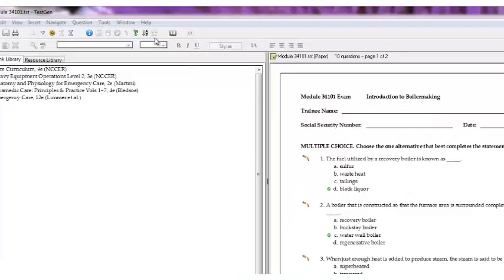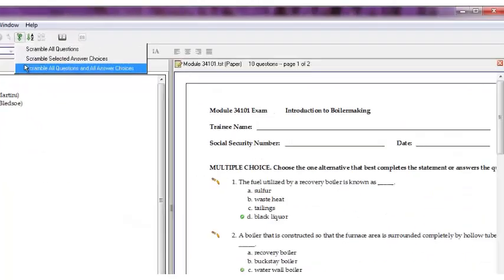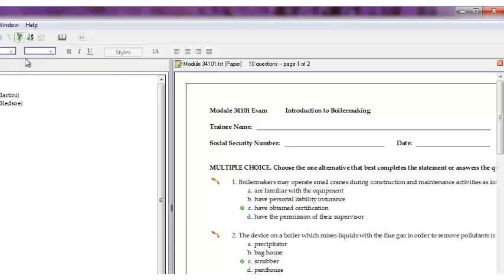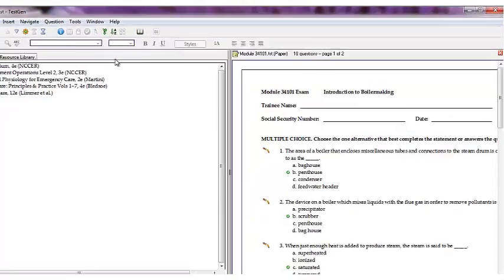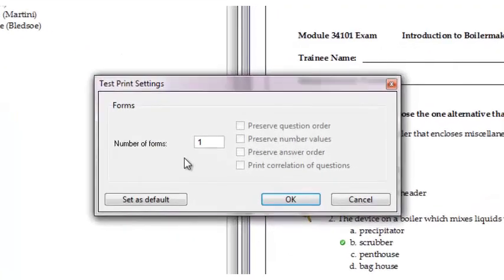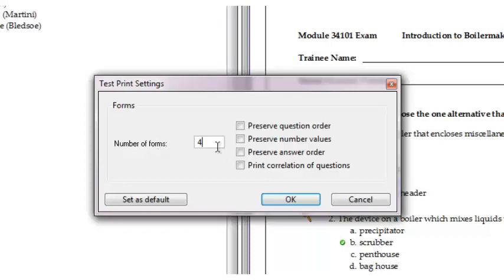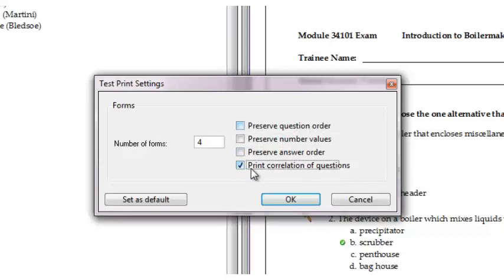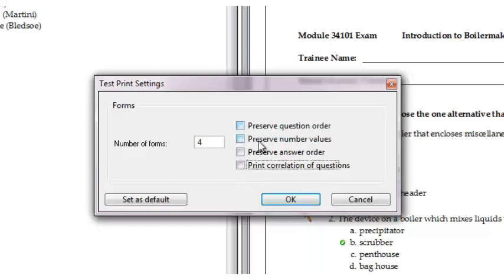NCCER TestGen Tutorial: How to Scramble the Test Questions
In this tutorial, learn how you can use the features within the TestGen software to scramble the questions within your test.